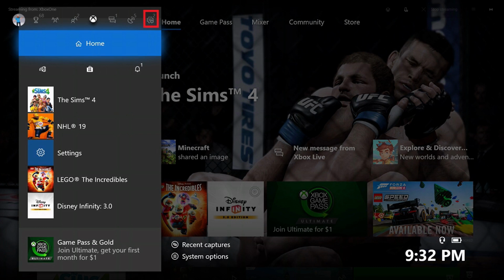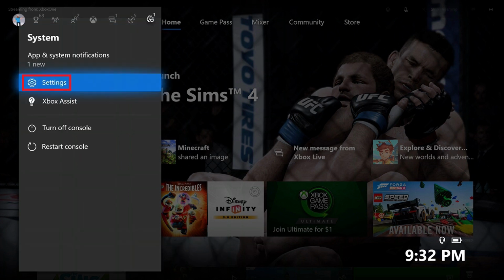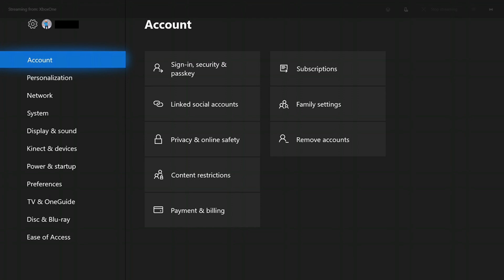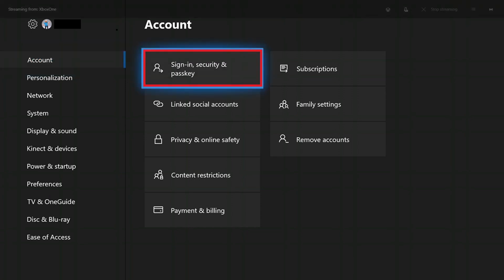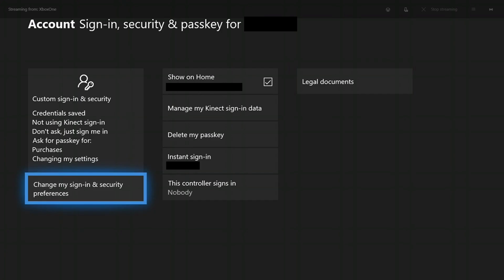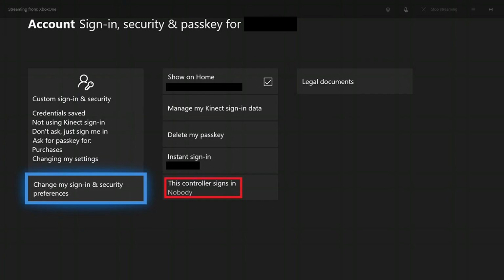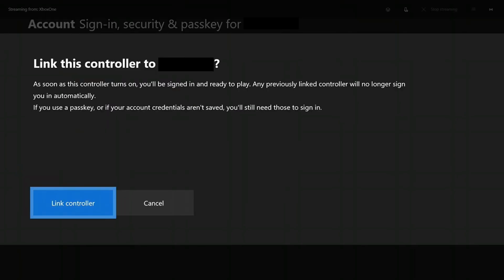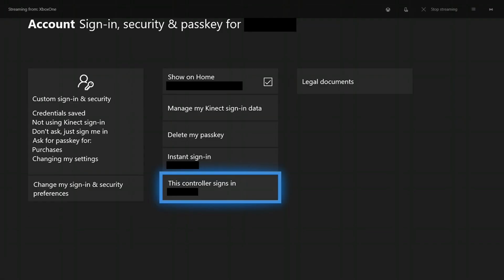How to Sign in With Xbox One Controller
This video walks you through how to assign an Xbox Live profile to a specific controller so that user profile will be signed in automatically when they turn on that Xbox One controller.

Video Transcript:
If you share an Xbox One with multiple people, signing in and out of profiles can be a pain. One way to make the situation easier to deal with is by assigning user profiles to specific controllers. When you assign a user profile to a specific Xbox One controller, that user will automatically be signed in and can start playing instantly.

Now let's walk through the steps to assign an Xbox Live profile to a specific controller so that user will be signed in automatically when they turn on that Xbox One controller.

Step 1. Highlight your Xbox Live profile picture in the upper left corner of the screen with your remote, and then press "A" to open a menu.

Step 2. Highlight the "System" icon along the top of the menu. The System icon looks like a gear. Then, select "Settings" in the System menu. The Settings screen appears, displaying your Account screen by default.

Step 3. Select "Sign-in, security, and passkey" in the Account menu on the right side of the screen. The Sign-in, Security and Passkey screen appears.

Step 4. Select "This Controller Signs In." A screen appears asking you if you want to link this controller to the Xbox Live profile you're currently logged in with.

Step 5. Choose "Link Controller." You'll be returned to the previous screen, where you'll now see your Xbox Live profile name associated with this controller.